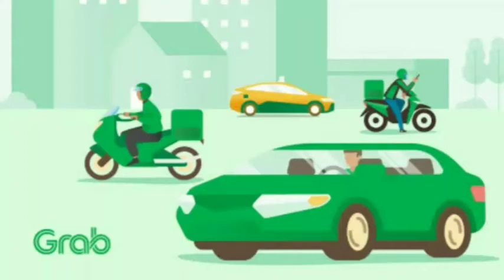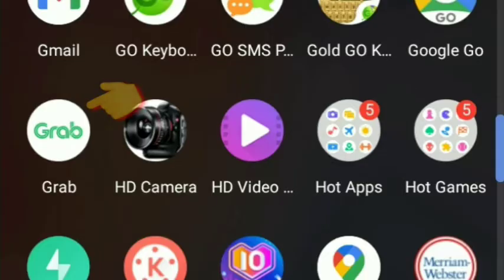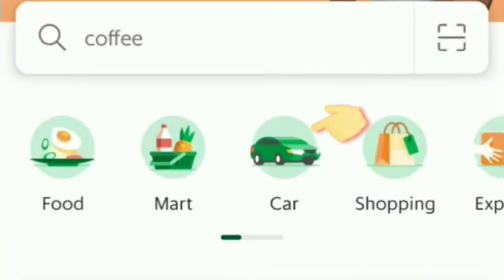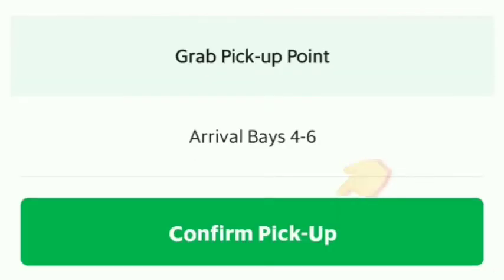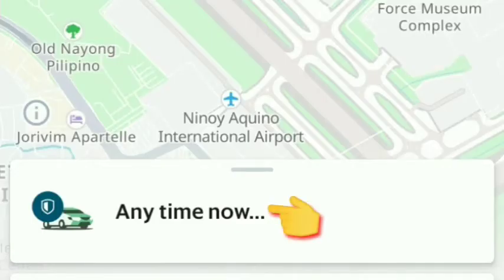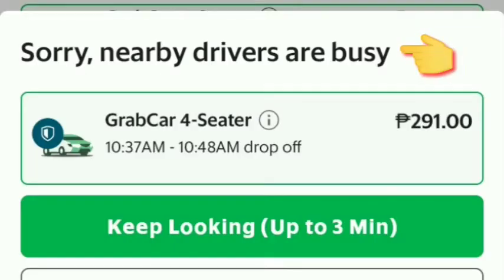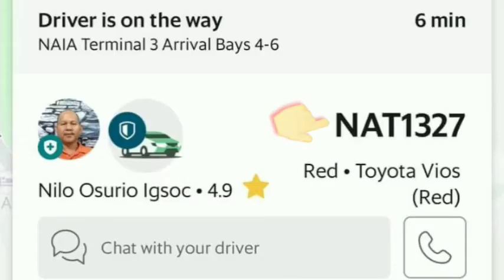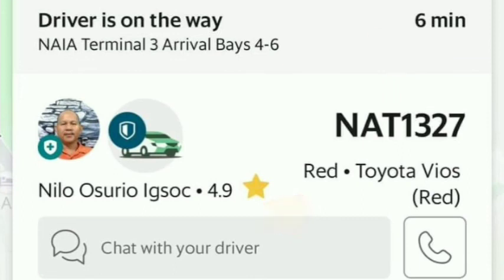HOW TO BOOK GRAB|CAR ONLINE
Safe and reliable car rental from the largest local car rental company in the Philippines. Diamond Rent a Car the largets local car rental company in the Philippines. Safe Driving. Risk and cost reduction. Lower Cost Structure. Customer orientation (just install grab)